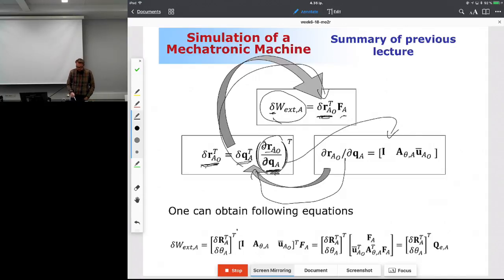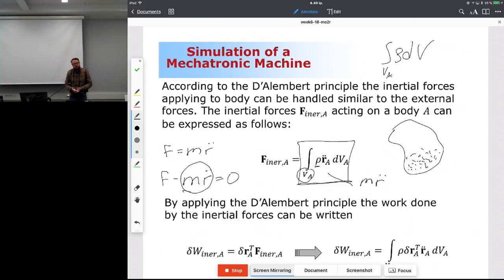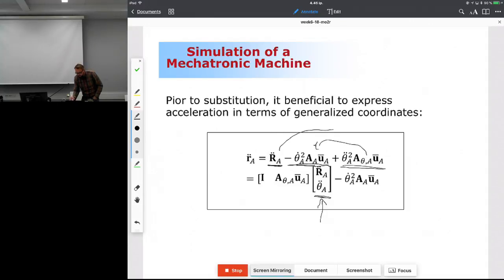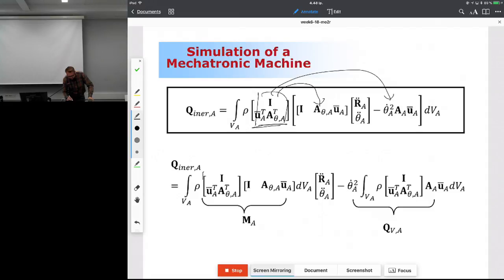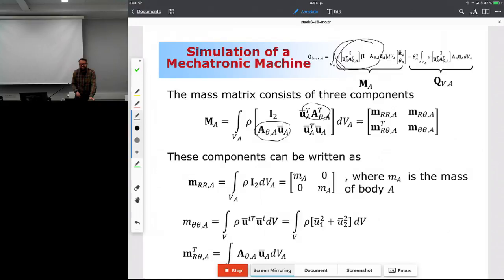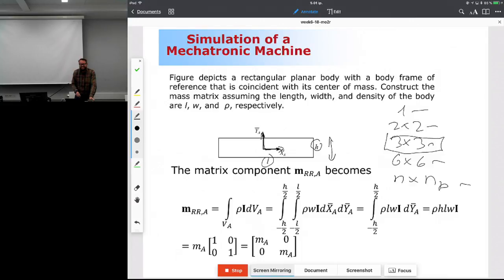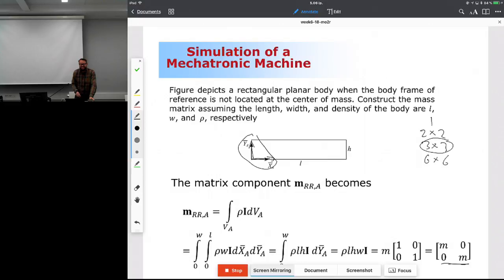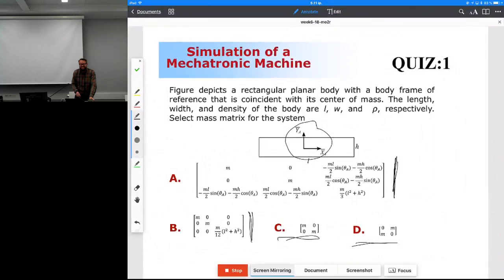BK70A0001 Simulation of a Mechatronic Machine Live-stream